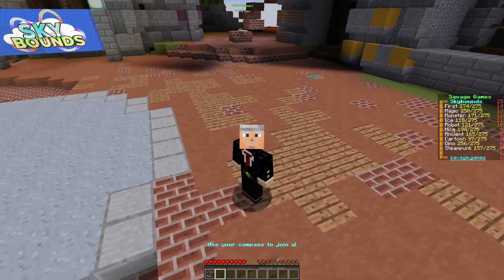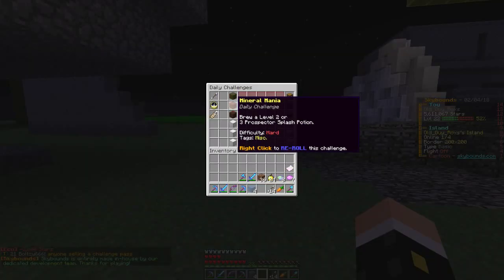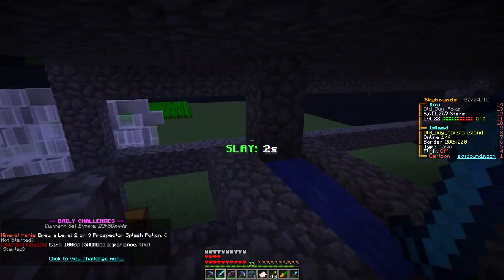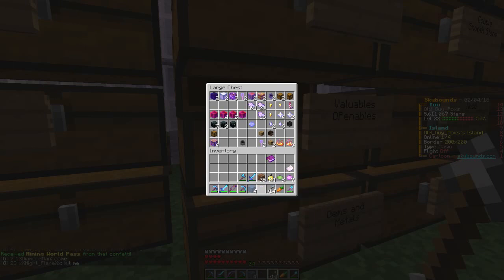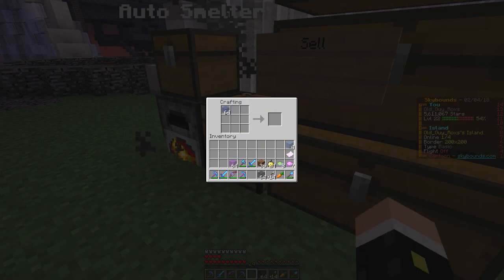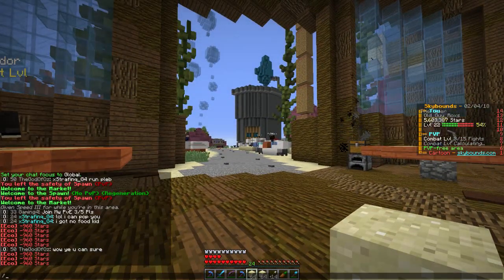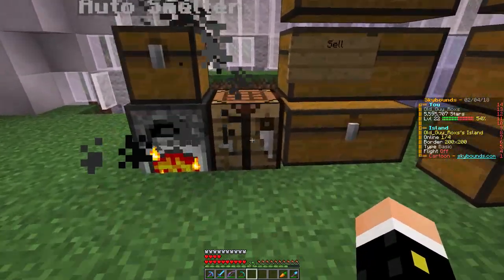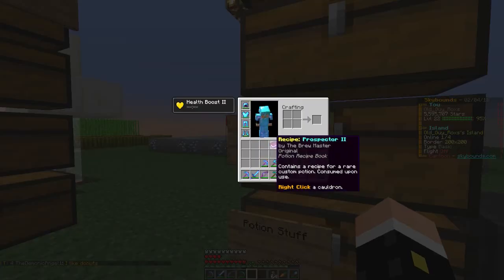Skybounds S2 E8: Complete Brewing Challenge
Complete Brewing Challenge, Dailies, and Level Up!